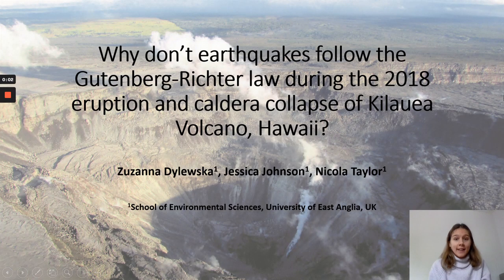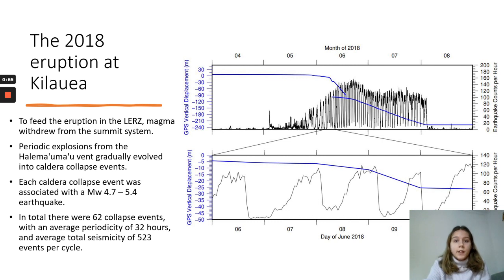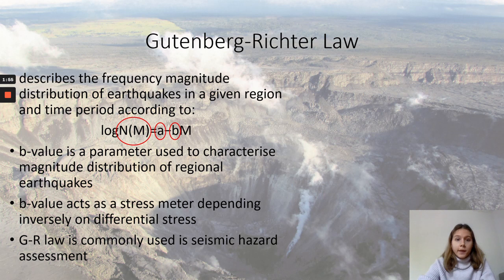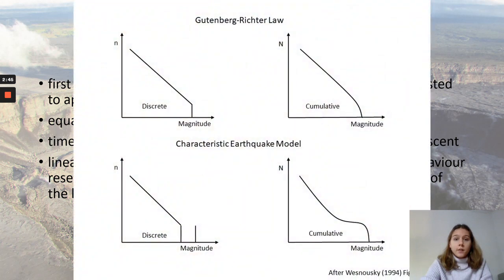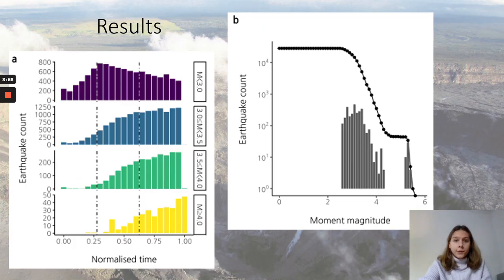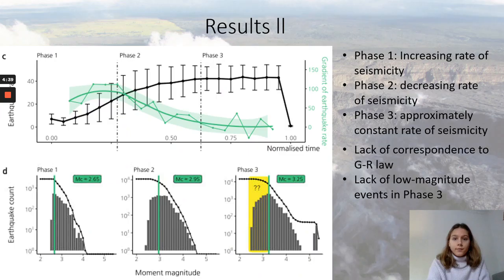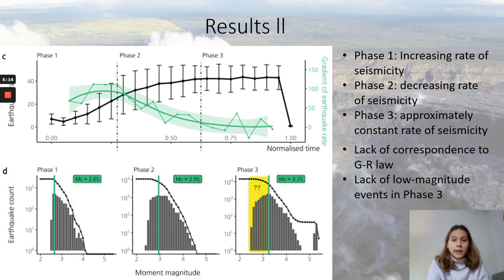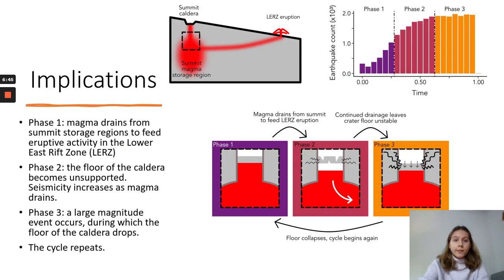Zuzanna Dylewska (University of East Anglia) VMSG Conference 2022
In this talk Zuzanna Dylewska (University of East Anglia) shares their work on 'Why don’t earthquakes follow the Gutenberg-Richter law during the 2018 eruption and caldera collapse of Kilauea Volcano, Hawaii?'